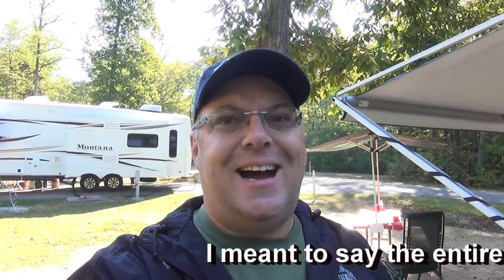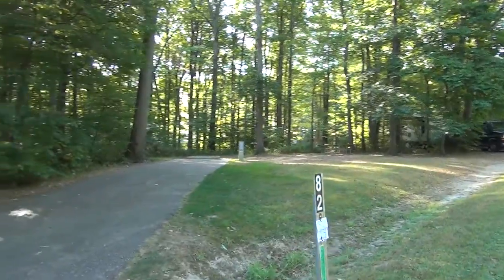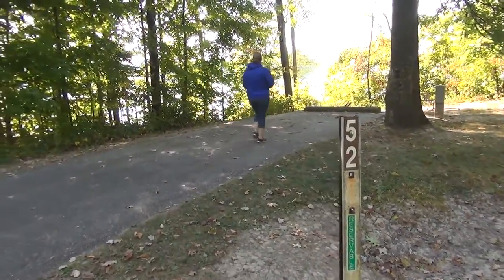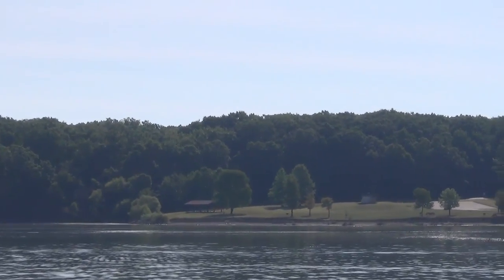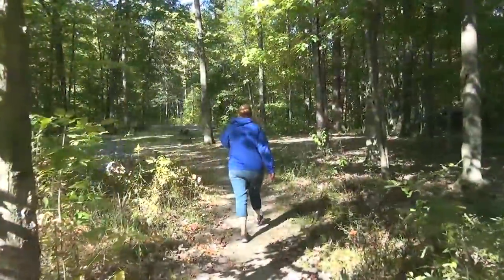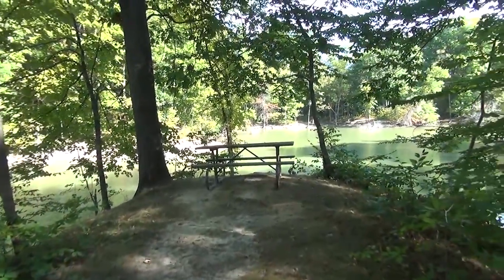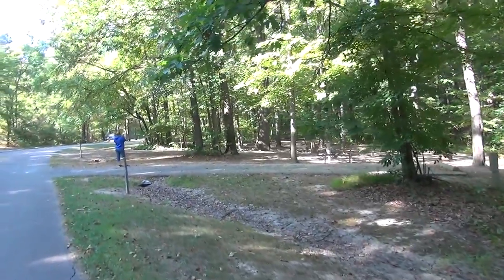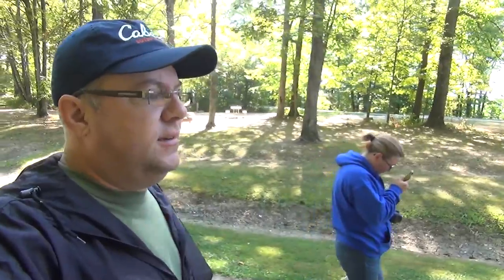West Branch RV site Review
We found a great site... Plus some really nice runner ups